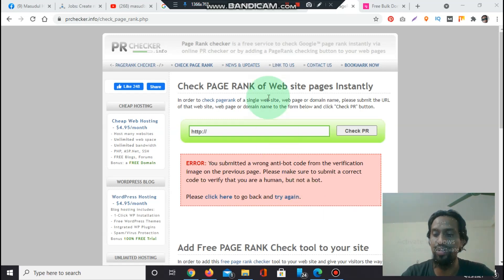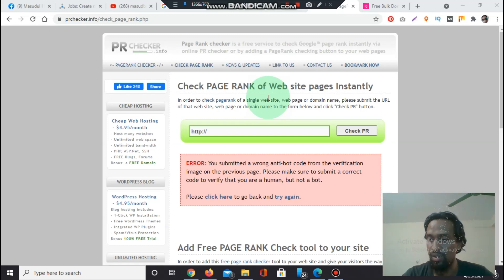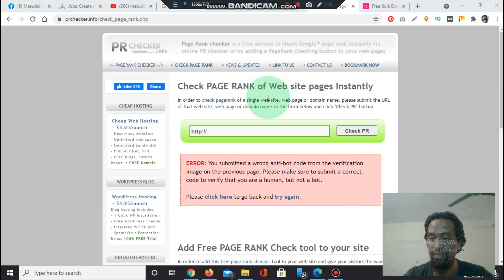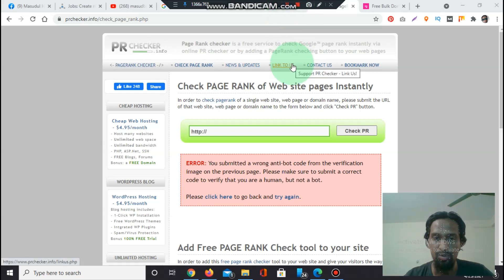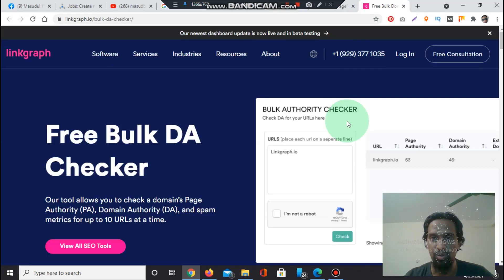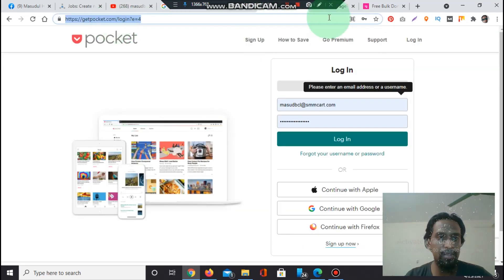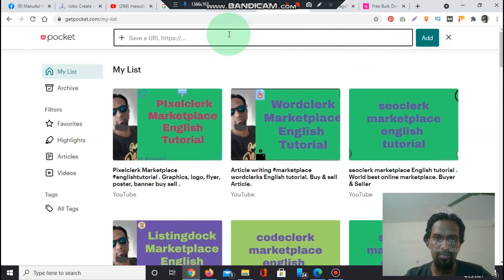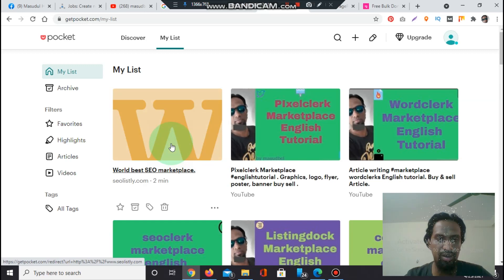Master SEO Tutorial: GetPocket Social Media Bookmark Strategies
Unlock the secrets of effective SEO with our comprehensive tutorial on GetPocket social media bookmark strategies. In this video, we delve deep into white-hat SEO techniques and off-page optimization to help you enhance your online presence and drive traffic to your website.

✨ Key Topics Covered:

Introduction to GetPocket and its benefits for SEO.

Step-by-step guide to creating and managing social media bookmarks on GetPocket.

Best practices for white-hat SEO and off-page optimization.

Real-life examples and case studies to illustrate successful strategies.

Why You Should Watch:

Learn actionable tips and tricks to boost your website's search engine ranking.

Understand the importance of social media bookmarks in off-page SEO.

Stay ahead of the competition with advanced optimization techniques.

If you're looking to master SEO and leverage social media bookmarks effectively, this video is a must-watch.